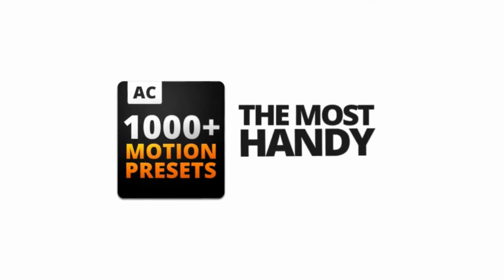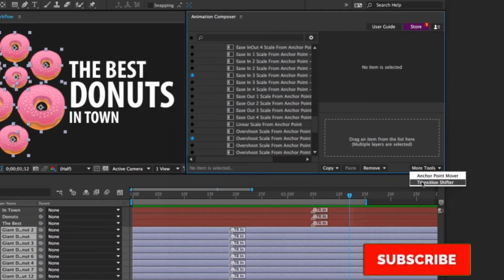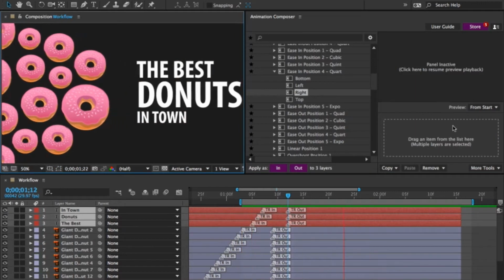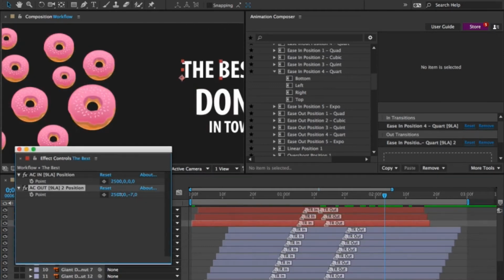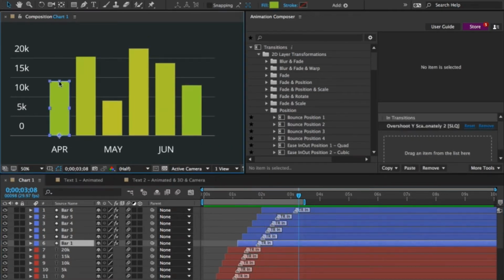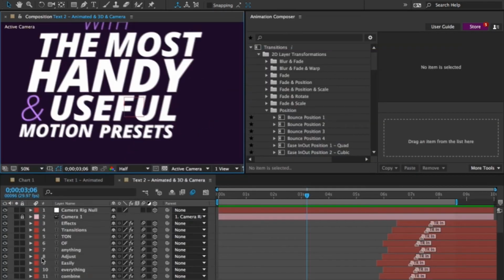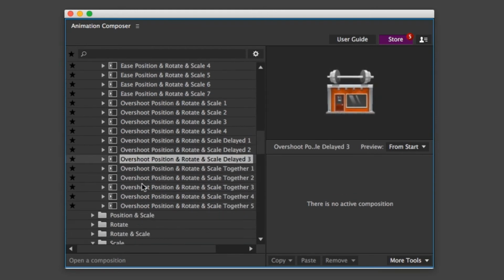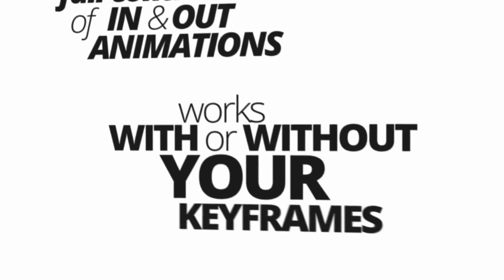2020 Best The Most Handy Motion Presets for Animation Composer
Product Description :
Details
This pack contains a complete selection of the most useful motion presets. It's based on the most frequently used animations in animated videos. In general, these presets can cut the time it takes to complete your project down to a third or more.

A complete library
The presets are divided into two categories: Transitions and Effects. There are various types of motion presets, as well as variations of Easy Ease using different functions (Cubic, Quint, Quad, etc.). These include overshoots with a customizable number of bounces and many more. The presets are well organized into folders and it's very easy to find what you are looking for.

The Transition presets help you animate your layers in and out of the scene. Here are some of them:
The Effect presets can help you to create various behaviours, like continuous jumping, wiggling and rotating. You can also set when you want the effect to begin and end. Here are some of the effect presets:
The presets are customisable
It's easy to adjust the presets to achieve exactly what you need. The presets are made using the native functionality of Adobe After Effects, so you can dig as deep as you'd like.
What's new in the latest version?

This help supports the channel and allows us to continue to make videos like this. Thank you for your support!

I did not make this video or any of the videos with the intent to influence you to purchase the reviewed product.
If you do make a purchase, any of the money earned will help continue supporting the channel.